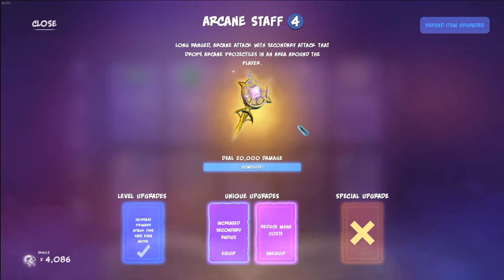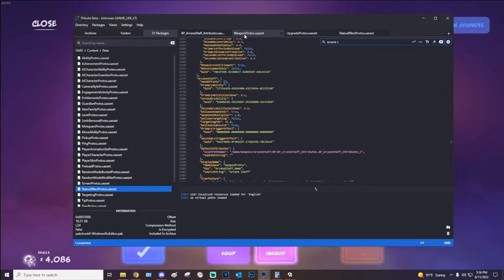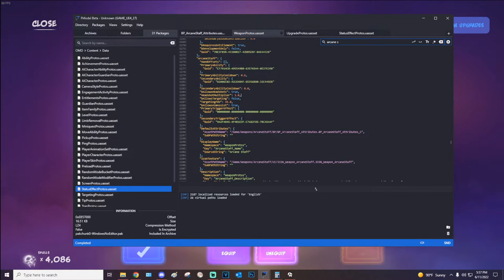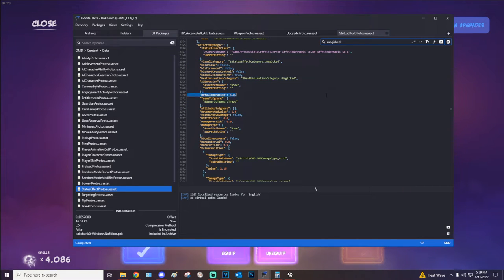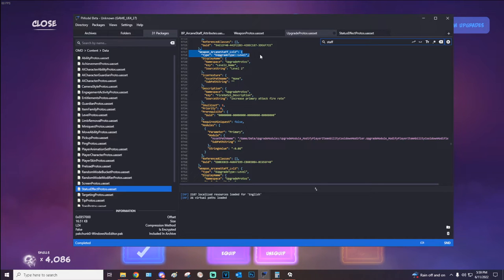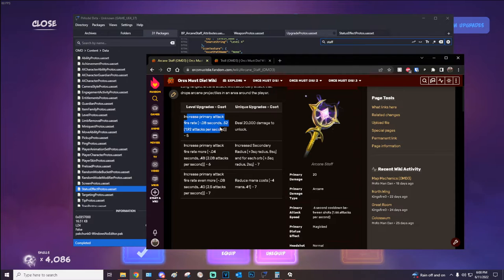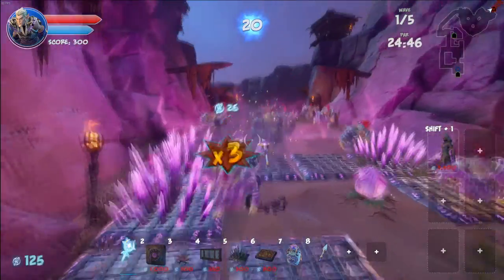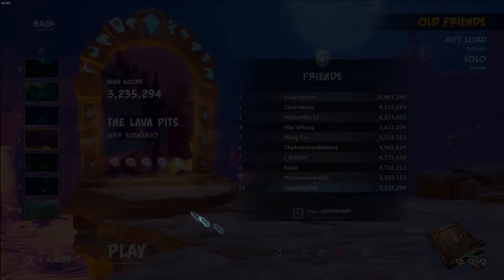Deep Dive - Arcane Staff